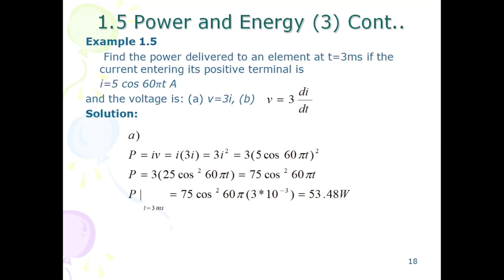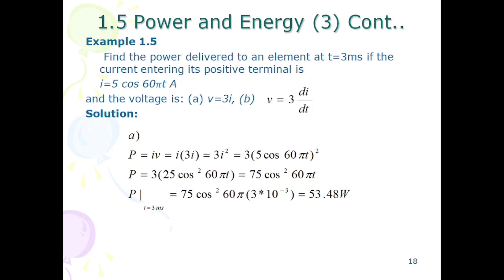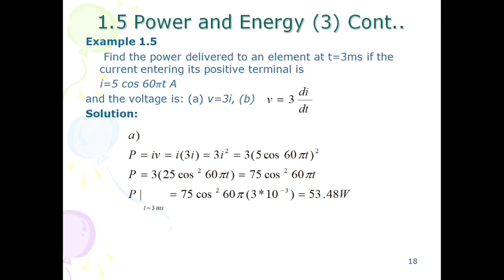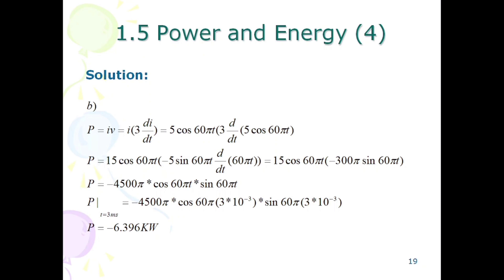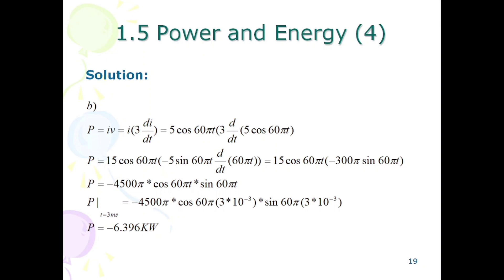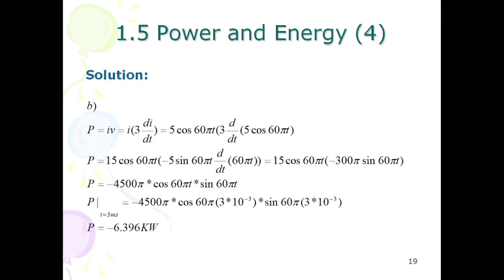Example 1.5 | Power | Fundamental of Electric Circuit by Charles Alexander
Find the power delivered to an element at t=3ms if the current entering its positive terminal is
i=5 cos 60𝜋t A and the voltage is: (a) v=3i,  (b)v=3(di/dt)